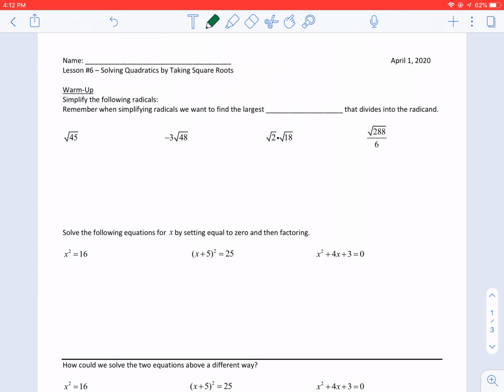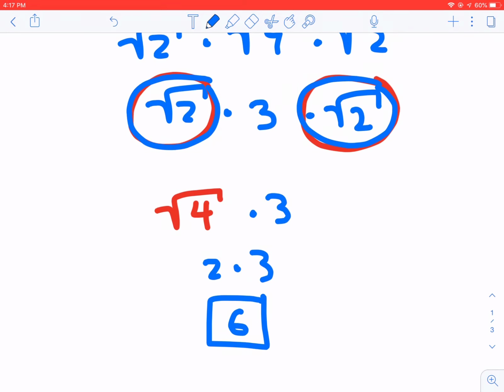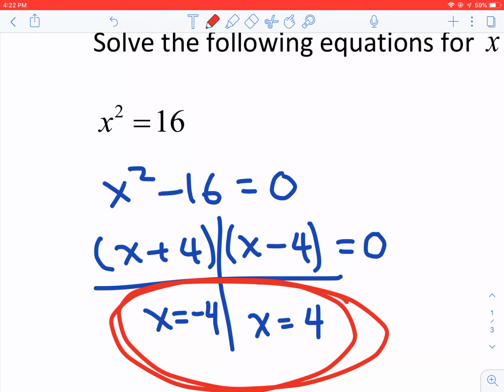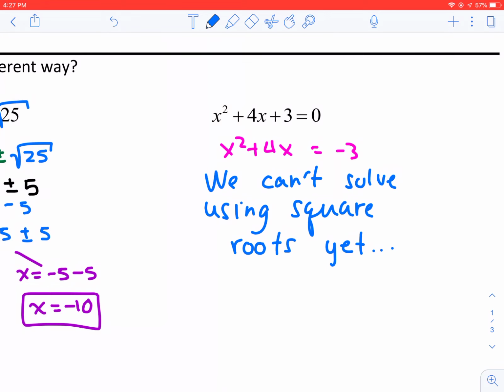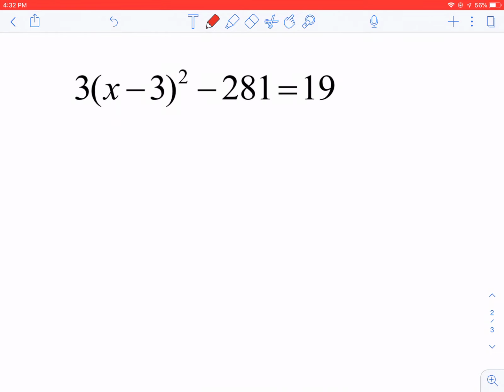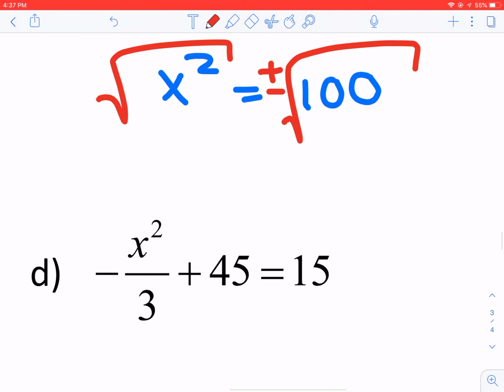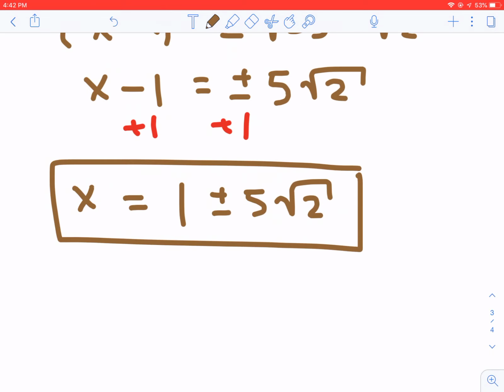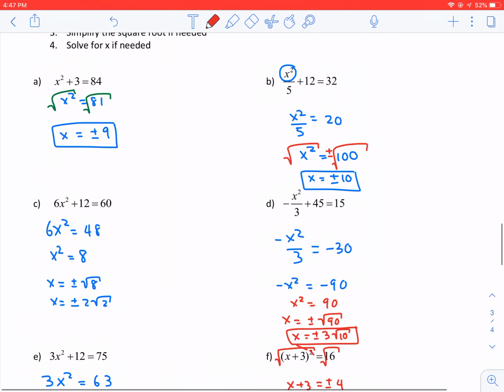A1 Lesson #6 - Solving Quadratics by Taking Square Roots